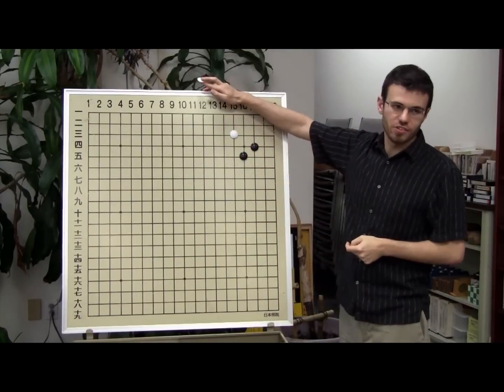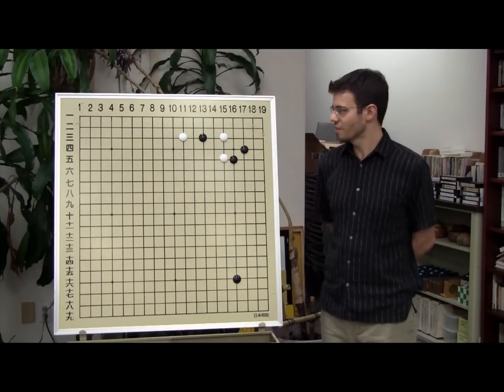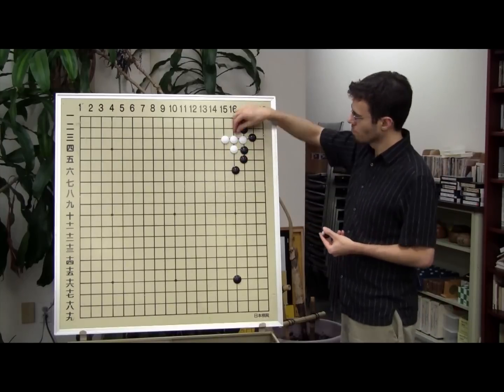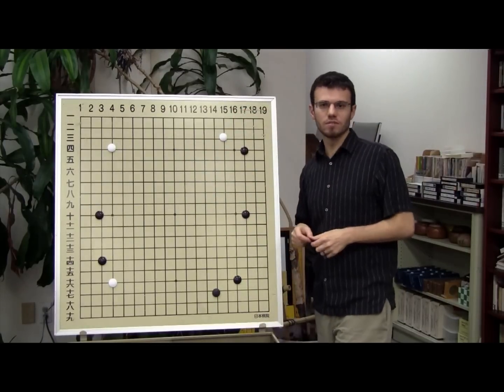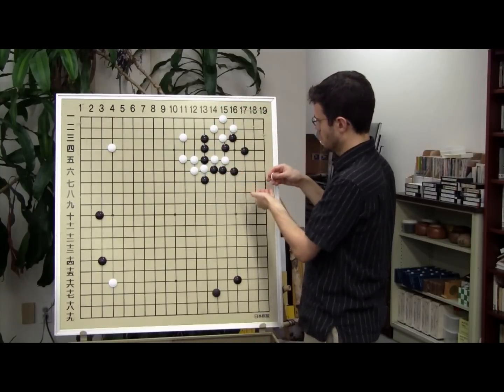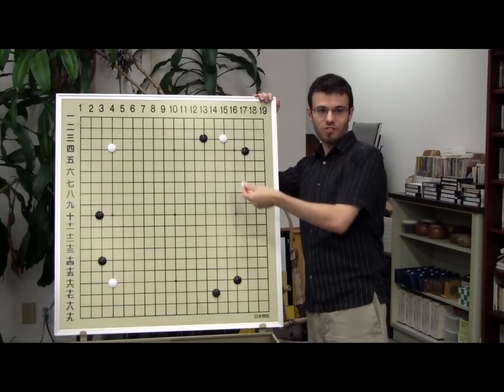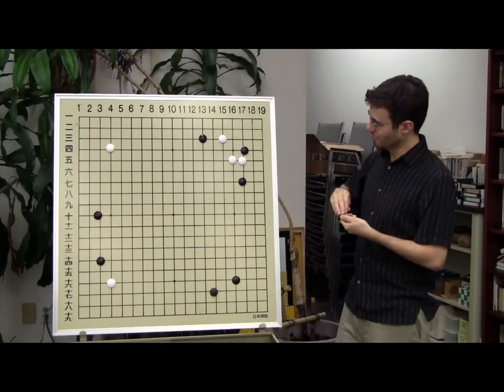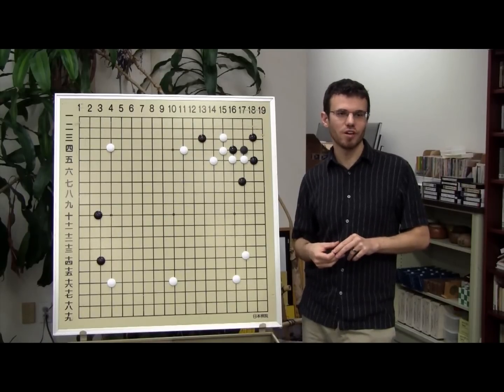Nick Sibicky Go Lecture #21 - MUST KNOW 3-4 Low Approach Joseki